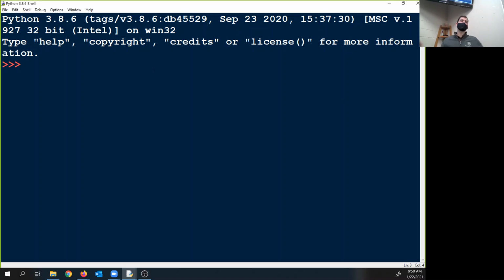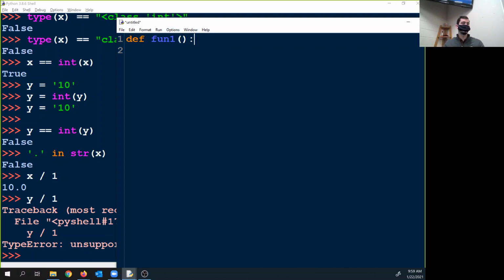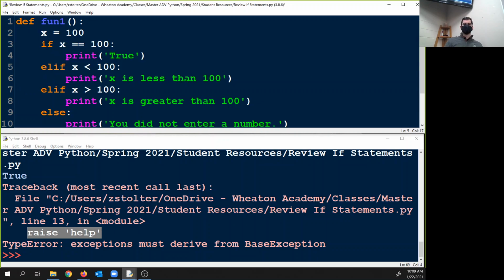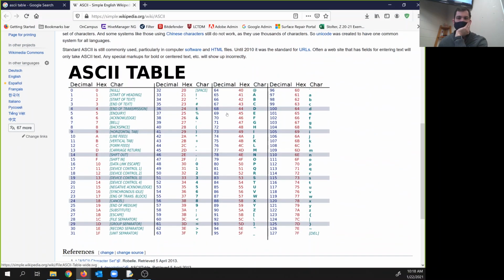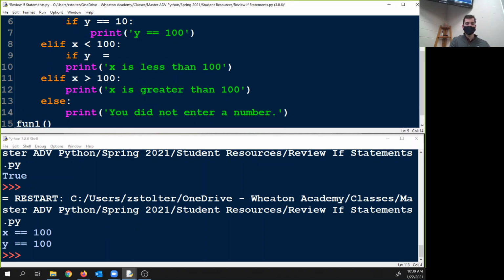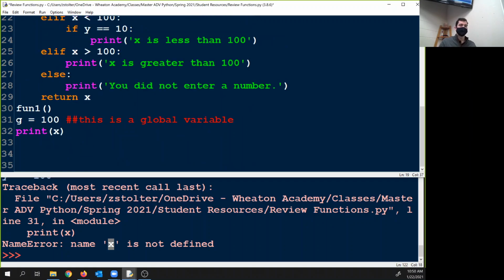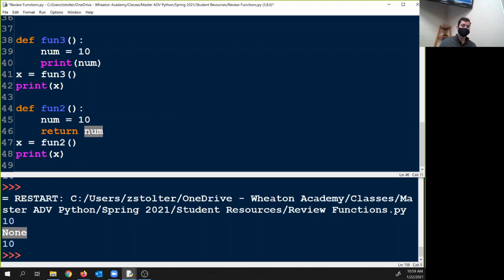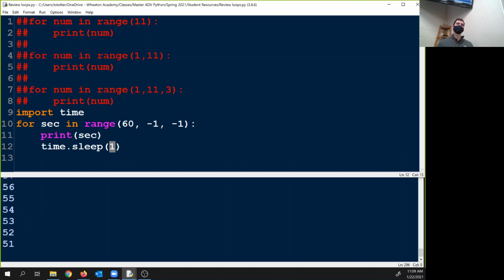If Statements and Loops Review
We go over if statements, if elif and else, and start the review for loops.